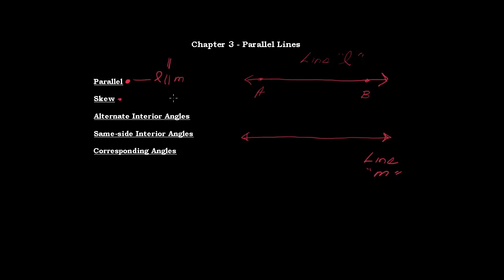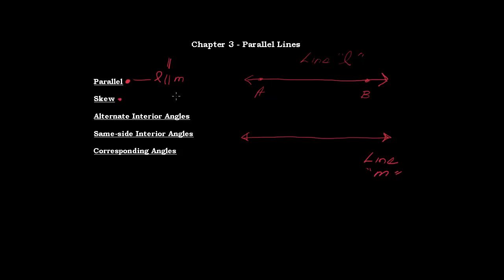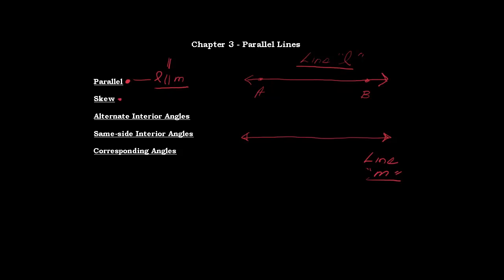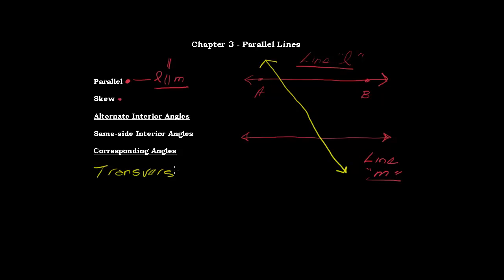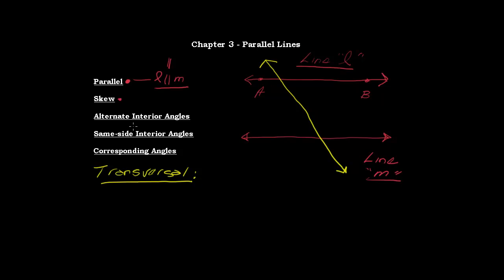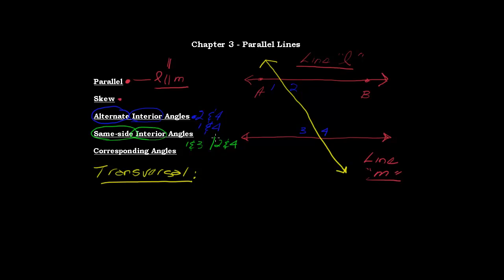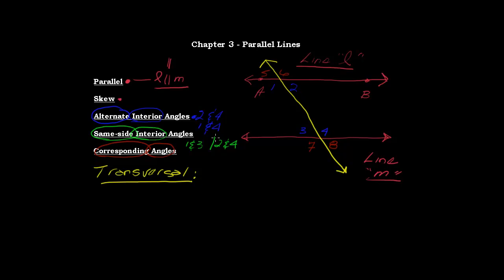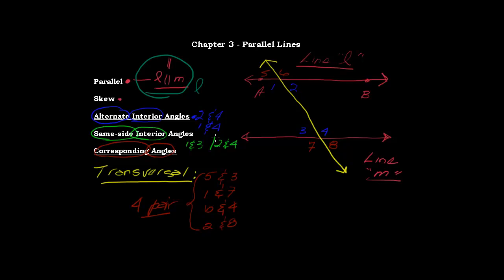Chapter 3 Intro Parallel Lines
Geometry Chapter 3